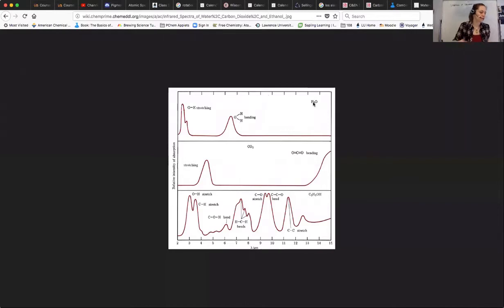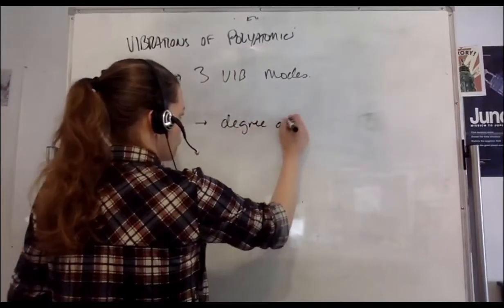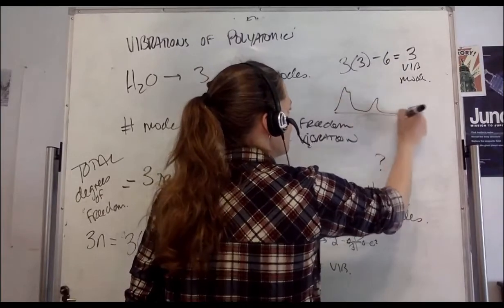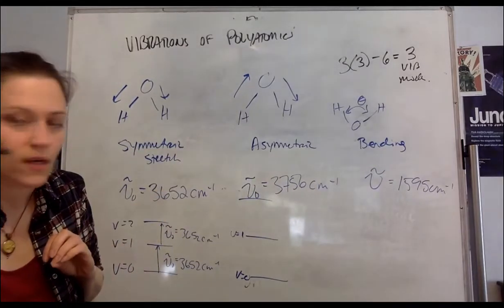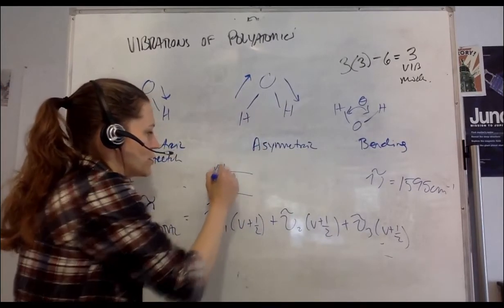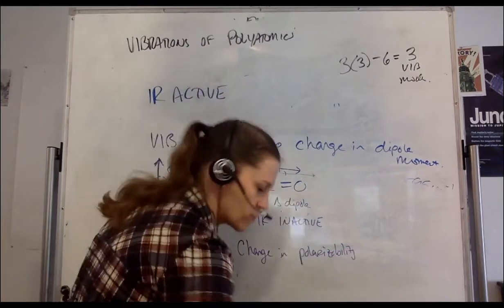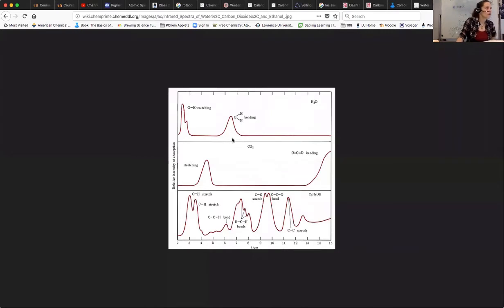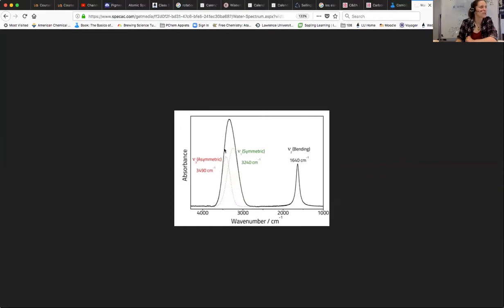V11D.1 Vibrational Modes and Polyatomic Molecules